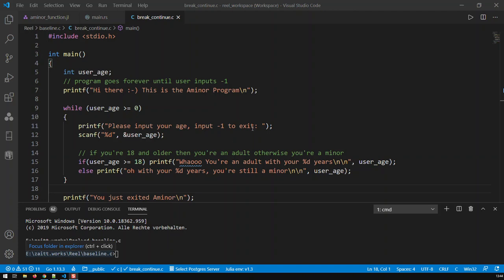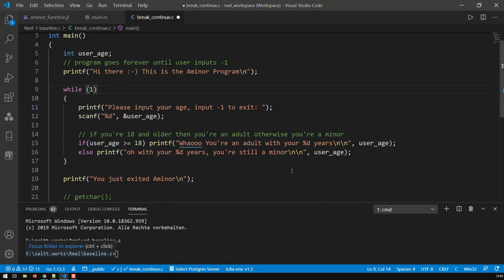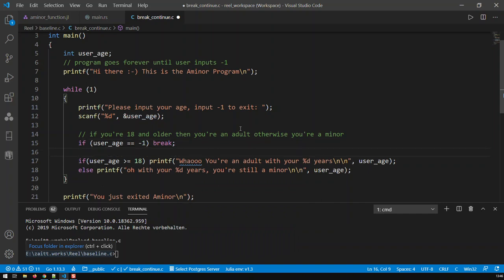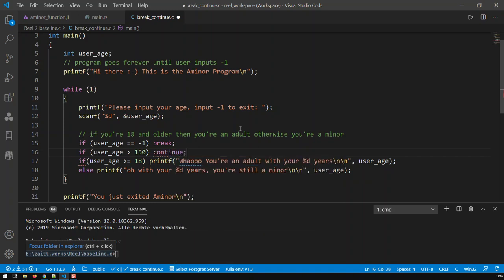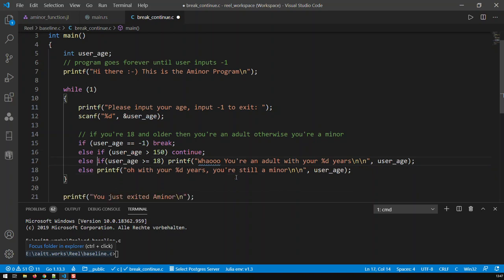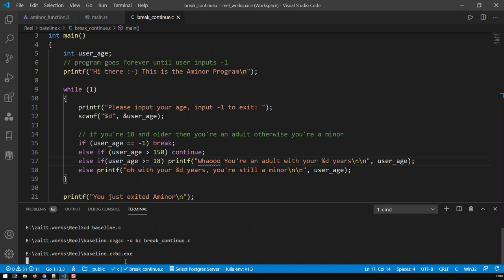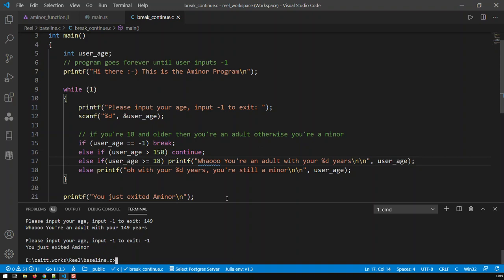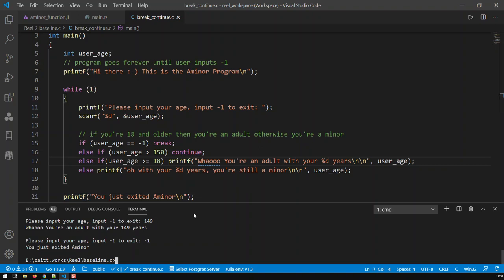Loops: Break & Continue | C Programming | Kovolff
To build an infinite loop with while:
i.e.

 break in C takes you out of the loop, whereas continue takes you out of the current iteration.

When you face multiple conditions, you can place these with multiple else-if conditions between your opening if and closing else statements.